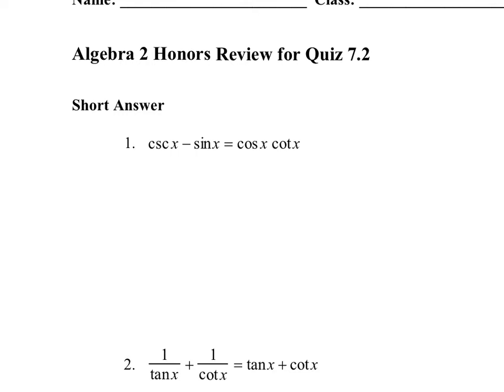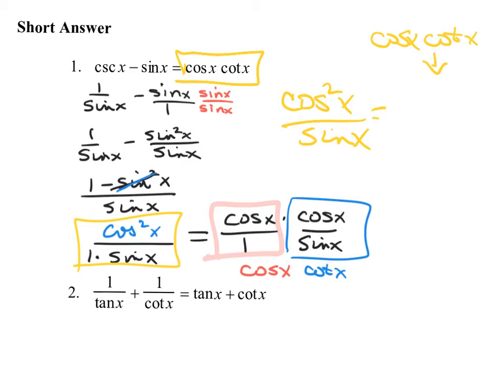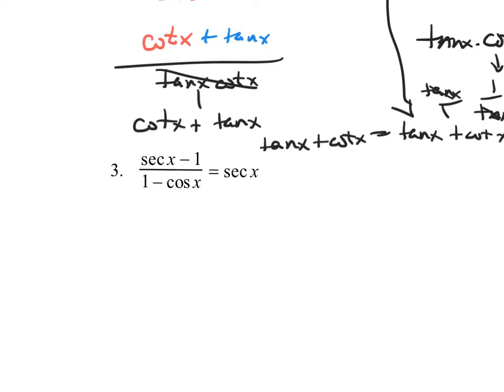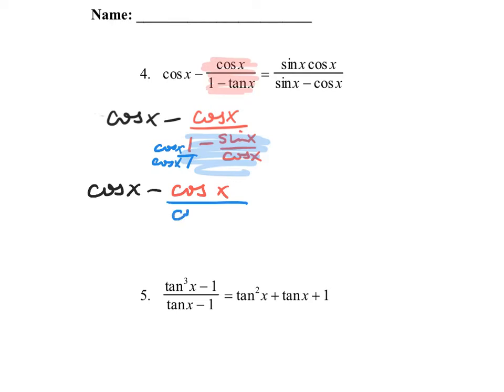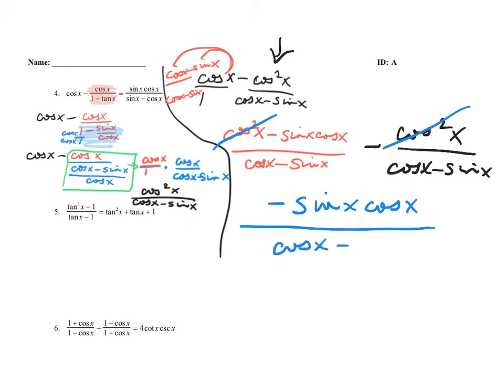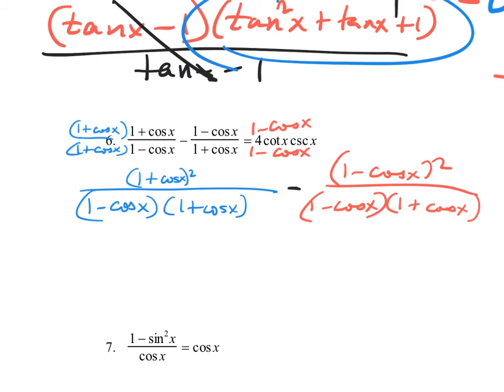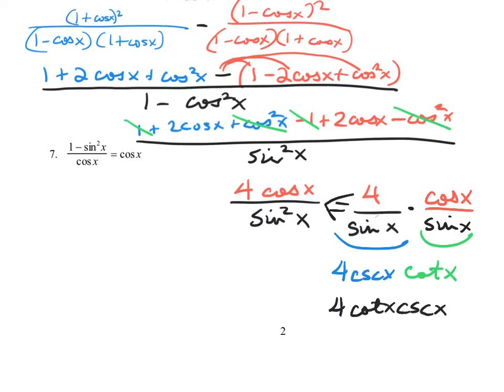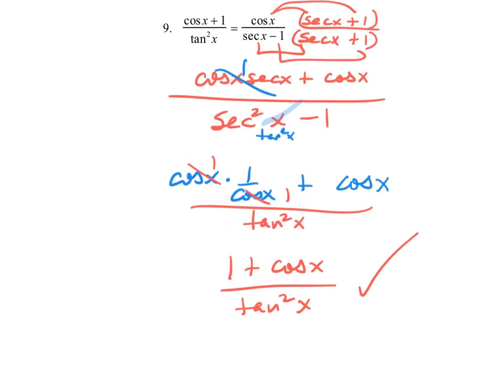Lesson 7.2 Quiz Review